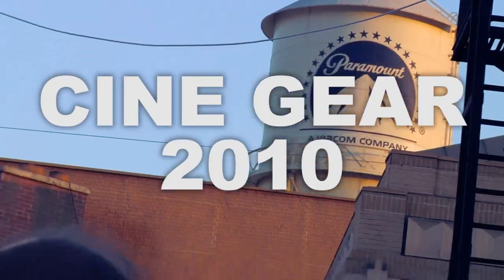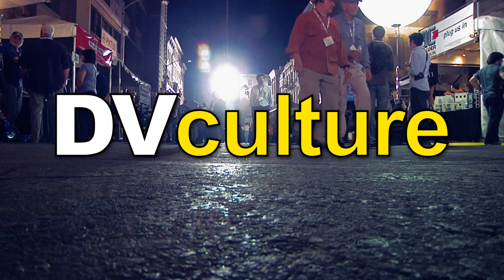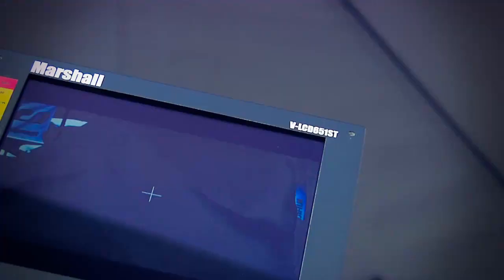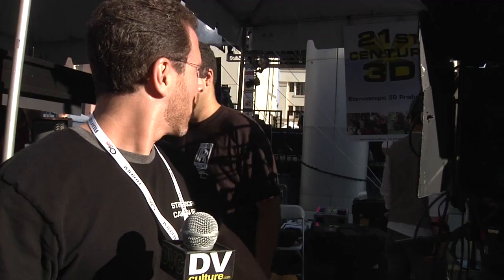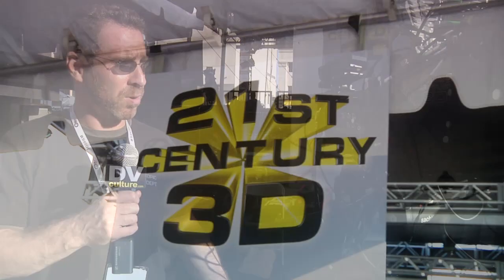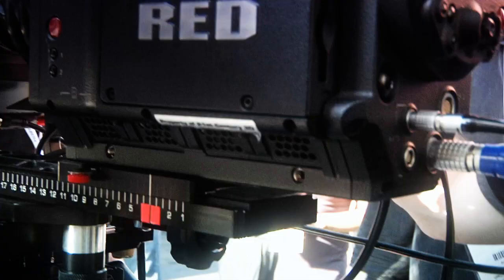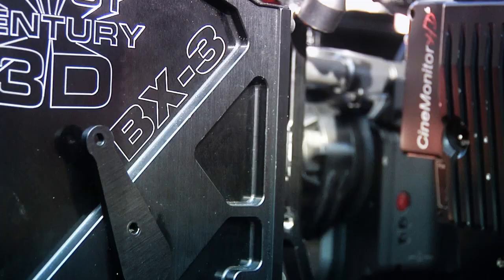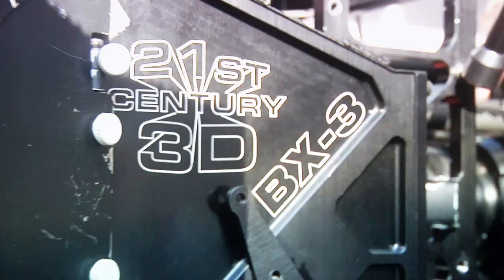21st Century 3D with Jason Goodman at Cine Gear 2010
Jason Goodman shows us their latest stereoscopic rig the BX3 beam spliiter for capturing legit 3D! Jason also breaks down the importance of the rig and what 21st Century 3D is up to.